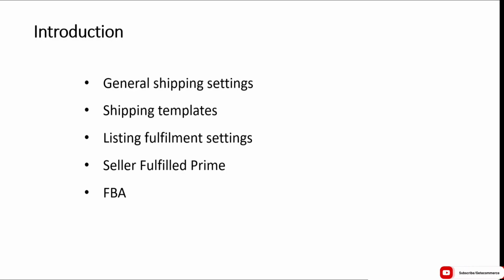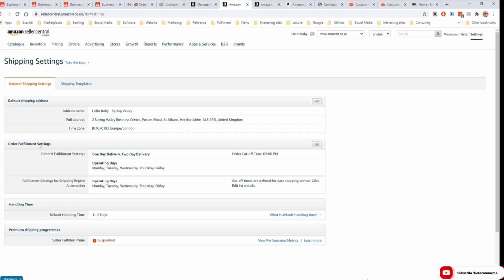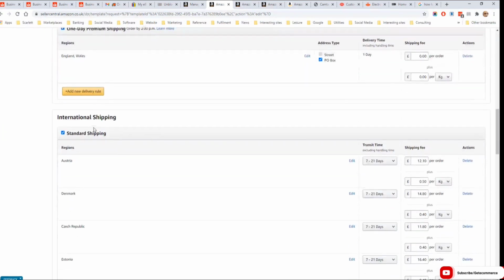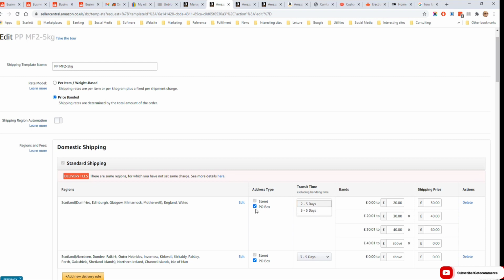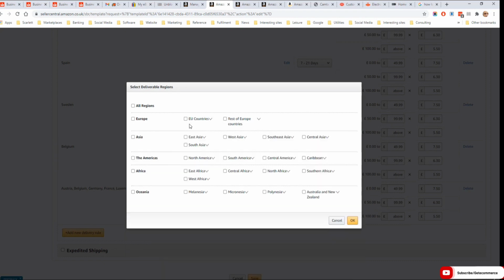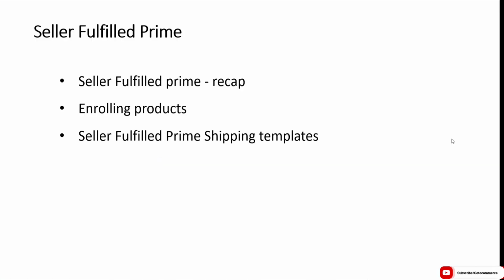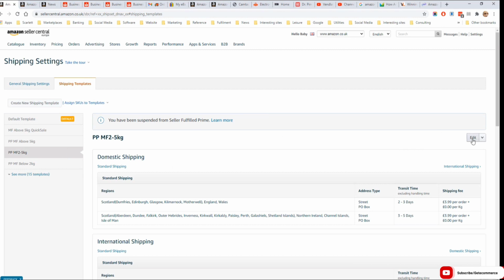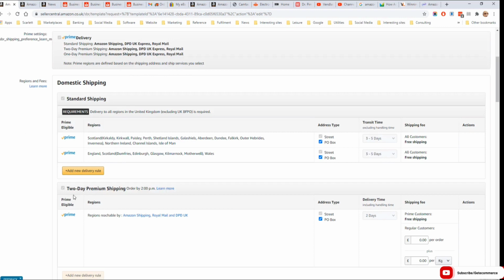Fulfilled by Merchant (FBM) Shipping | How to Setup Merchant Fulfilled Order on Amazon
Here is a step by step process of how to set up a merchant fulfilled shipment! Amazon FBM is a simpler method to sell your product(s) and allows you to take in more of the profits (no Amazon FBA fees). You will be responsible for handling the shipping and customer service for your Amazon store, but if you're shipping low quantities of products each month then it may make the most sense for your business.

⭐ Video Content ⭐

00:00 FBM Shipping Options
01:11 Shipping Templates
03:22 Listing Level Shipping Settings
03:55 Seller Fulfilled Prime (SFP)

Create a logo with Canva

💻𝗧𝗥𝗔𝗜𝗡𝗜𝗡𝗚 𝗣𝗥𝗢𝗚𝗥𝗔𝗠𝗦 𝗕𝗘𝗟𝗢𝗪:
⭐ AMAZON ACCOUNT MANAGEMENT,
⭐ AMAZON SELLERS DASHBOARD,
⭐ AMAZON BUSINESS TRAINING,
⭐ AMAZON FBA WHOLESALE,
⭐ DROPSHIPPING WITH AMAZON,
⭐ AMAZON PRIVATE LABEL TRAINING,
⭐ AMAZON 1:1 TRAINING,
⭐ VA COMPLETE TRAINING,
⭐ eBay TRAINING PROGRAM